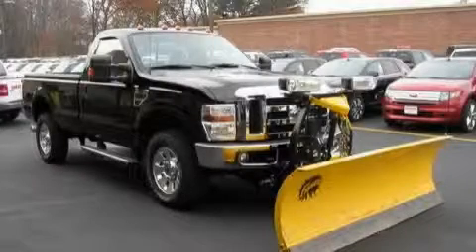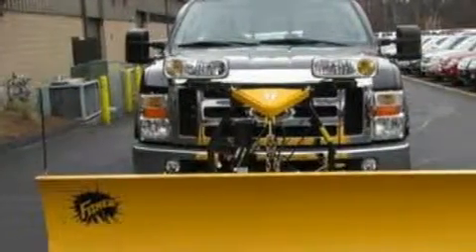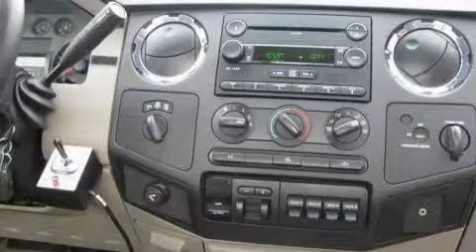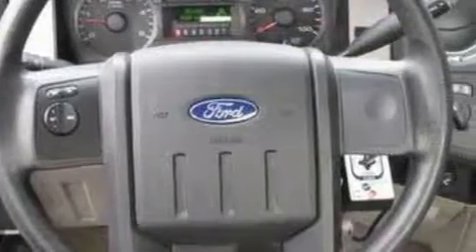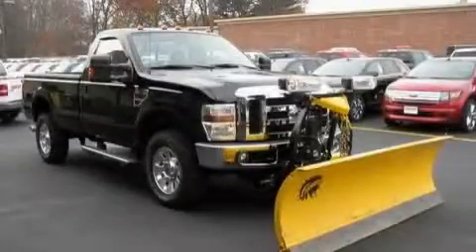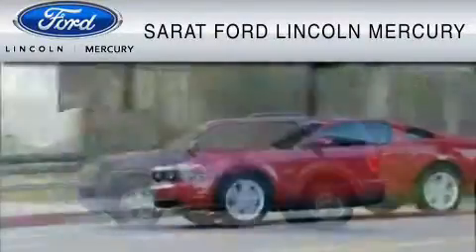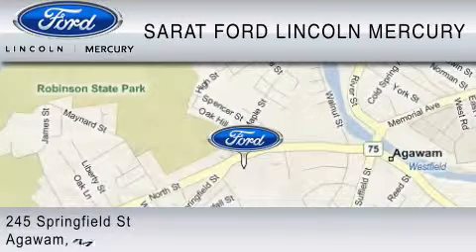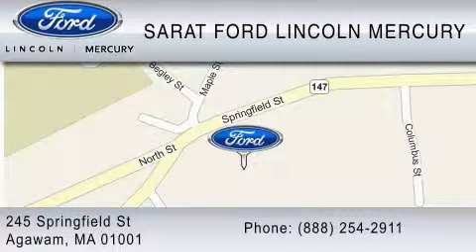Pre-Owned 2008 FORD F-350 Enfield CT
Year: 2008
 Make: FORD
 Model: F-350
 Engine: 6.4L V8
 Trans.: AUTO 5SPD
 Exterior: BLACK
 Miles: 13,070
 Interior: CAMEL

 Pre-Owned 2008 FORD F-350 Agawam  MA